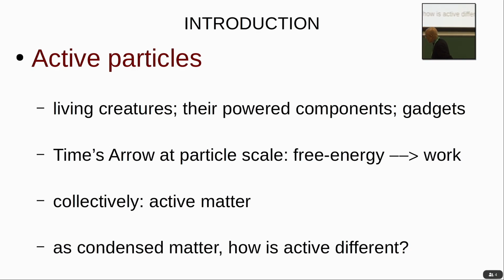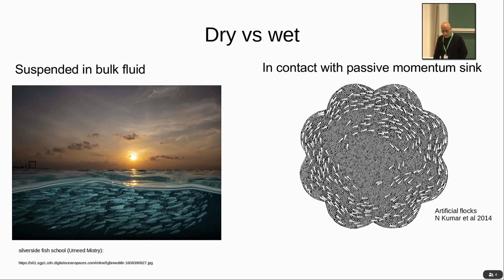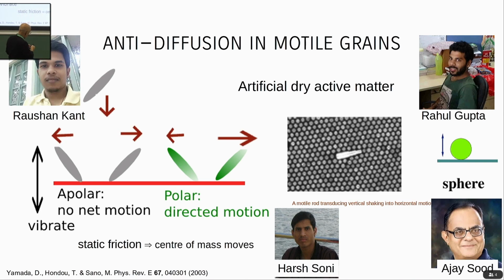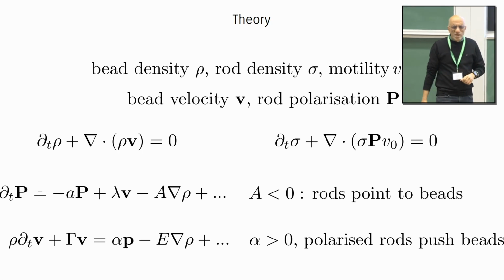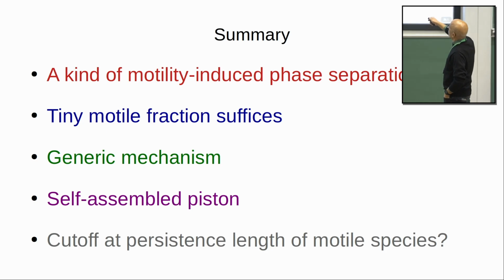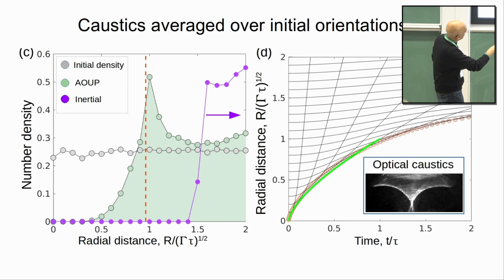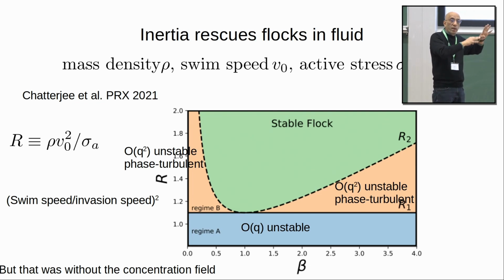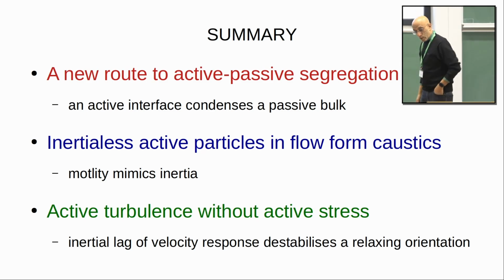ADIW01 | Prof. Sriram Ramaswamy | Anti-diffusive phenomena in active matter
Speaker: Professor Sriram Ramaswamy (Indian Institute of Science)

Date: 15th Jan 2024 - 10:10 to 11:10
Venue: INI Seminar Room 1
Title: Anti-diffusive phenomena in active matter
Event: (ADIW01) Layering — A structure formation mechanism in oceans, atmospheres, active fluids and plasmas

Abstract: Active matter is remarkably prone to condensing onto subsets of lower dimension, ascending concentration gradients without the help of interparticle attraction. My talk will present theory, experiments and simulation of such anti-diffusion and layering in several "dry" and "wet" active systems. Interestingly, these systems have little in common other than activity. The mechanisms underlying condensation, which I will explain in each case, are novel and diverse.